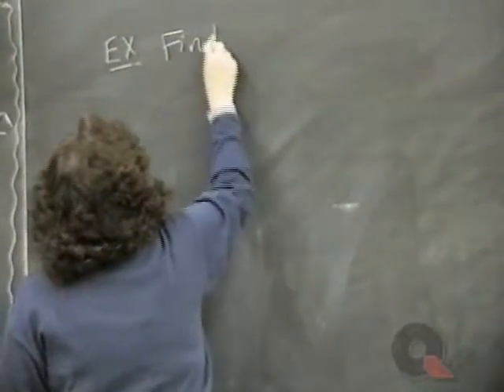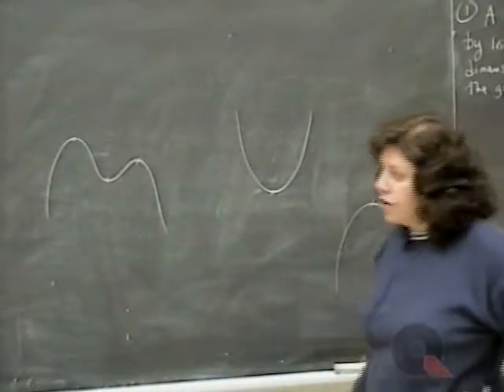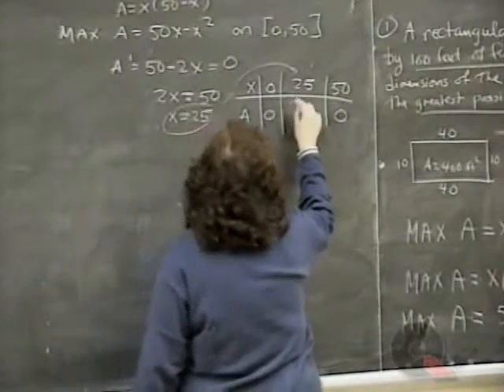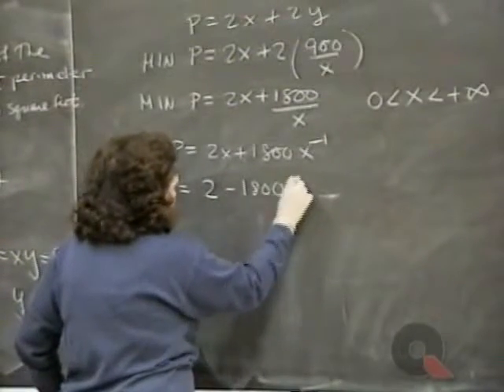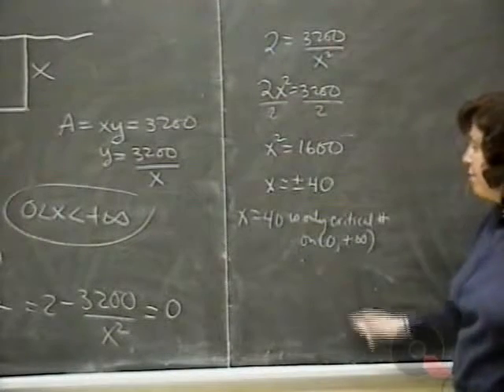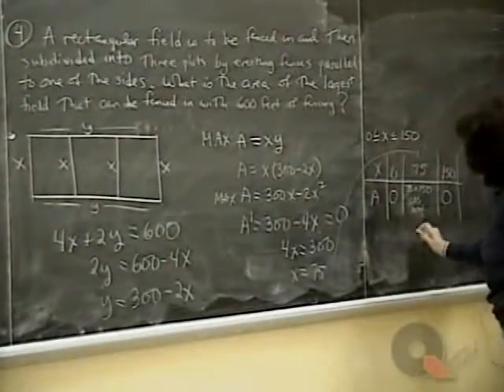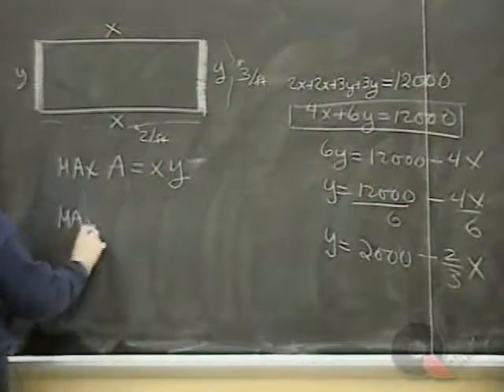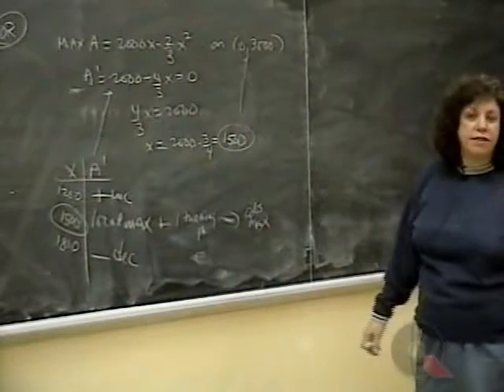Calculus #38: Applied Minimum/Maximum Problems - Part 1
Applied Maximum and Minimum Problems, Part I

1. A rectangular area is to be enclosed by 100 feet of fencing.  What should be the dimensions of the rectangle, if we want to enclose the greatest possible area?

2. Find the dimensions of the rectangle with the smallest perimeter which has an area of 900 square feet.

3. It is desired to fence off a rectangular field, 3200 square yards in area, along the straight bank of a river.  No fence is needed along the river bank.  What dimensions should the field have, if the amount of fencing used is to be minimized?

4. A rectangular field is to be fenced in and then subdivided into three plots by erecting fences parallel to one of the sides.  What is the area of the largest field that can be fenced in with 600 feet of fencing?

5. A rectangular field is to be enclosed by using two types of fencing.  The two opposite sides that run north-south will require a heavier fencing which sells for $3 a foot.  The two sides that run east-west will use a lighter fence which sells for $2 a foot.  What are the dimensions of the rectangular field of greatest area that can be fenced in at a cost of $12,000?